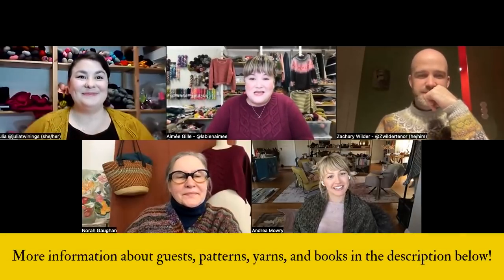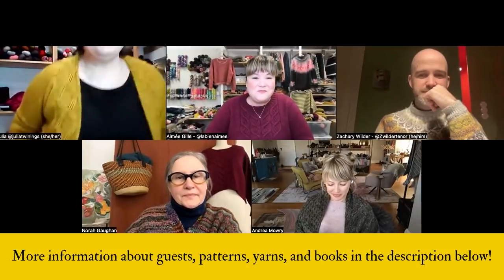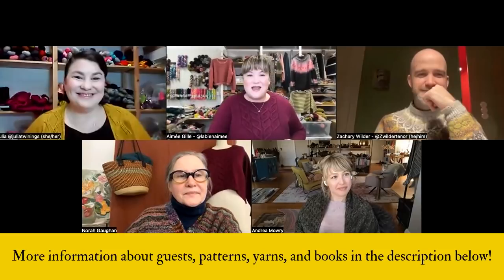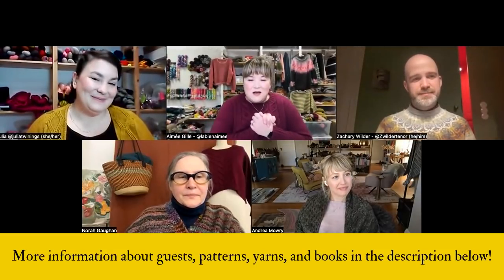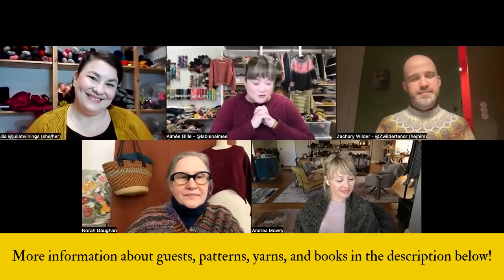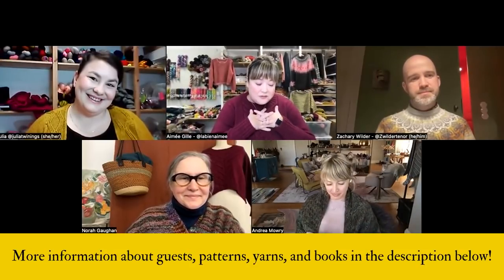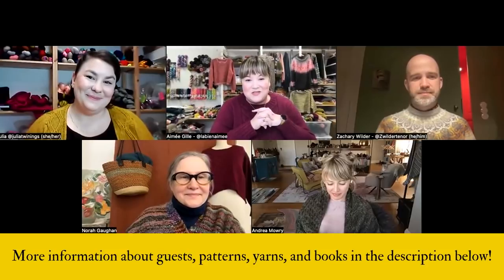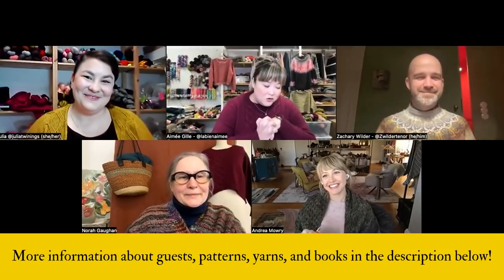Knit night with Norah Gaughan Andrea Mowry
Join us as we knit and chat about knitting with Norah Gaughan and Andrea Mowry at the February 15, 2022 La Bien Aimée Knit Night

—GUESTS—
► Norah Gaughan

— TEST KNITTERS —
► Jessica Levin
► Dr. Sabrina Crossley

—SHOW NOTES—
🧶 Worsted, A Knitwear Collection by Aimée Gille of La Bien Aimée (the second print is now available to order!)
🧶 The French translation of Worsted is now printed and available on the La Bien Aimée website!
🧶 Aimée is travelling in the United States for her first Book Tour for Worsted. All info and dates can be found in this blogpost

🧶 Louet Victoria travel size wheel.
🧶 Fiber recommended: Corriedale!

HOSTS:
🧶 The three of us are having a KAL for James Watts' Pure Mesh sweater which we are calling the HAWT MESH KAL!
🧶 Julia is using the colorway "As If", Zach will cast on with "Hella" and Aimée is testing a brand new colorway coming soon!
🧶 Aimée is working on her first sweater design using the next colorway of Corrie Confetti, online in a few weeks.
🧶 Julia has multiple WIPs, and is getting serious about spinning.
🧶 Zach is ready to swatch for Wind Whistles by Les Garçons

February 15, 2022 La Bien Aimée Knit Night with Norah Gaughan and Andrea Mowry
Aimée, Zach and Julia are joined by Andrea Mowry and Norah Gaughan to discuss their designs featured in Worsted, A Knitwear Collection Curated by Aimée Gille of La Bien Aimée, Perennial and the Andrea cardigan. We ask them about the inspiration for their designs, balancing knitability and design interest, finding new inspiration in classic forms, the process of collaboration, being influcenced by New England, spinning on a spindle and on a wheel, which designer inspires them and what knit stitch is their arch nemesis. We also meet Jessica and Sabrina, two of their testers to talk about test knitting, and more. This is the last La Bien Aimée Knit Night with the designers from the Worsted book.
00:00:00 - Welcome
00:01:02 - Interview with Norah Gaughan and Andrea Mowry
00:44:18 - What's on our needles
00:52:27 - Interview with test knitters Jessica and Sabrina